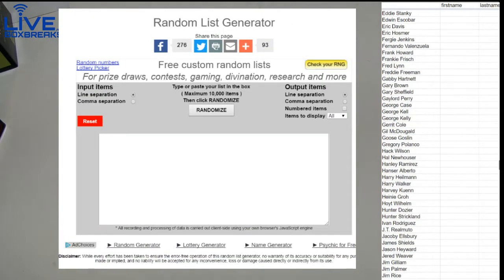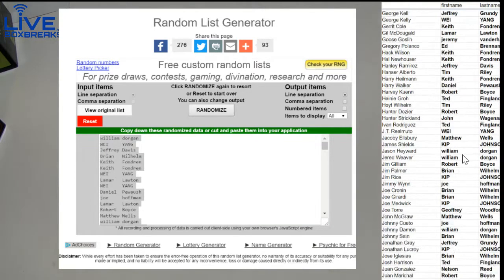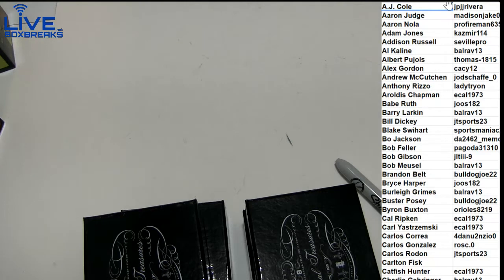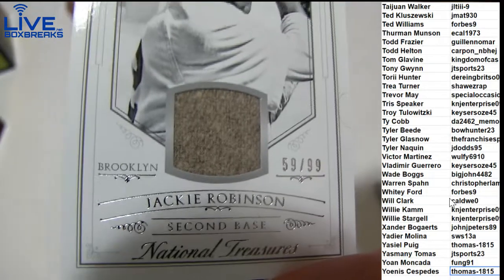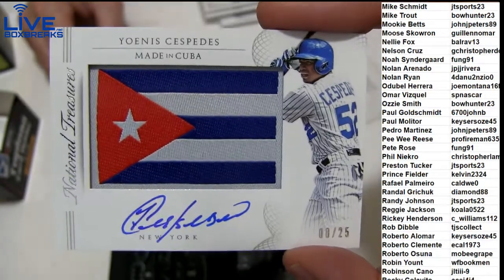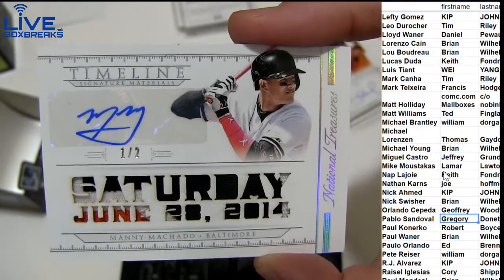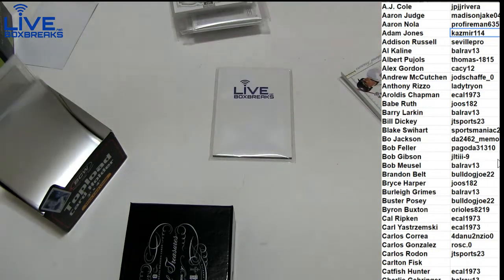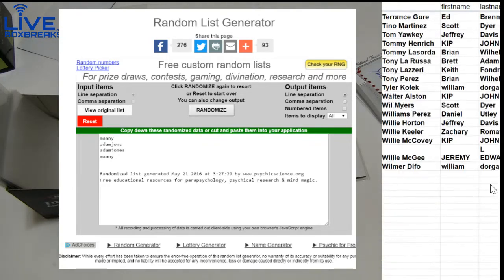2015 National TReasures Baseball PLayer Ebay LBB